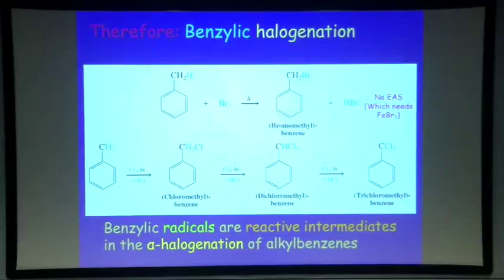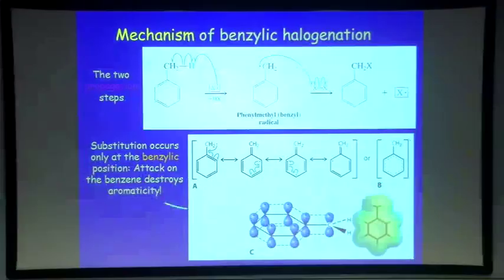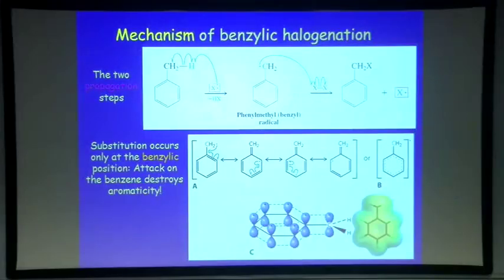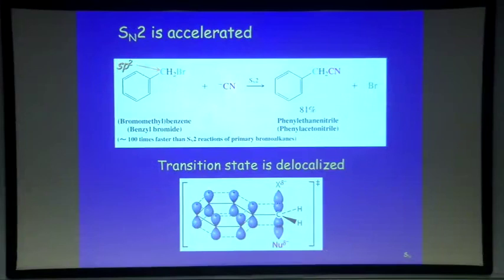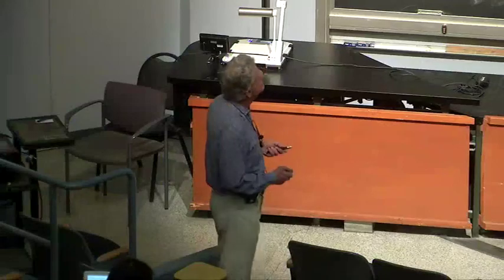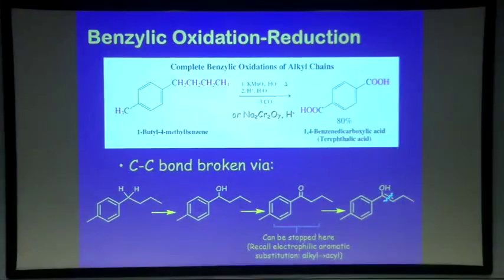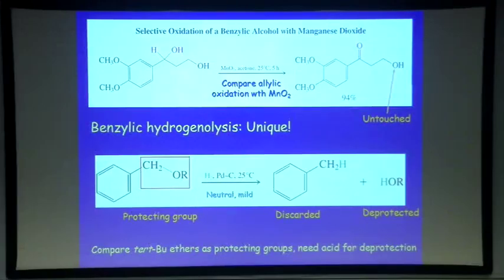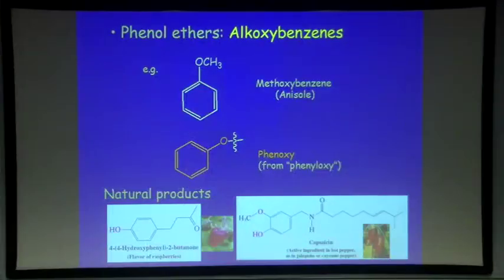2014 11 04 Chemistry 3B 2014 11 04002